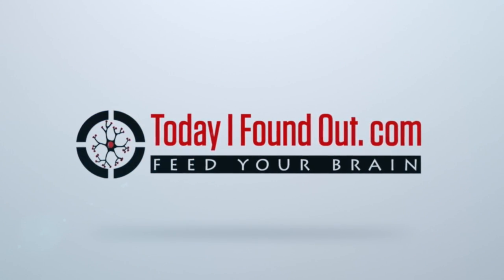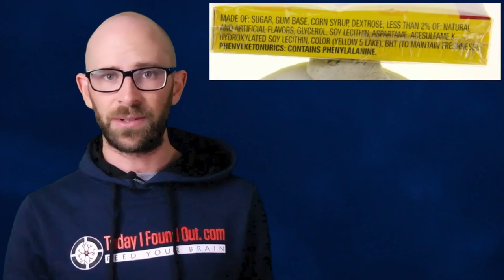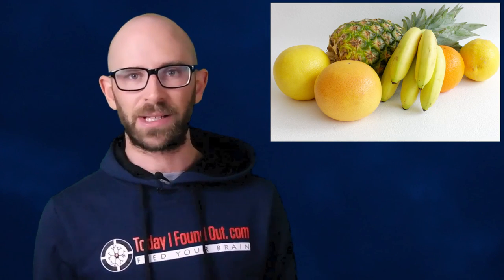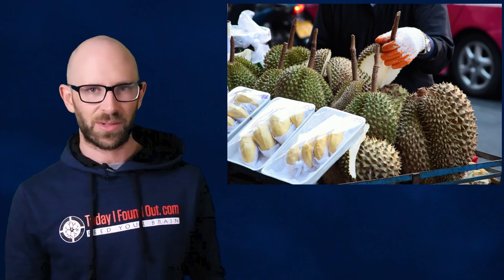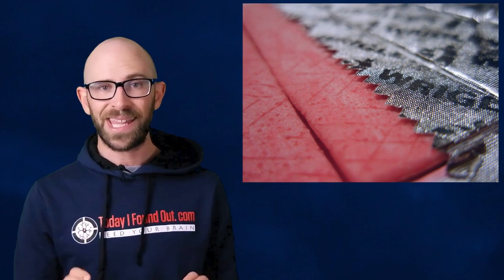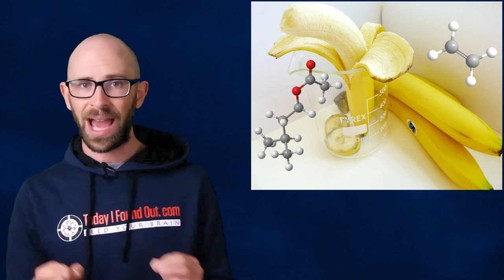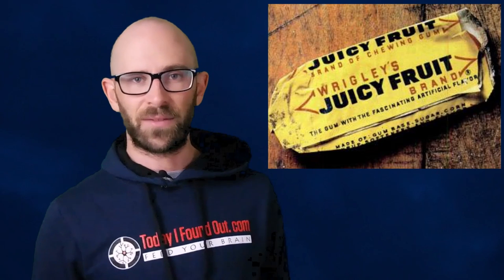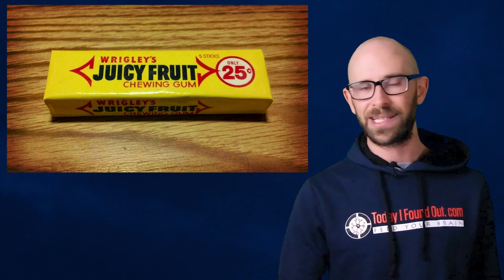What Exactly is the "Juice" in Juicy Fruit Gum?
In this video:

With a brand recognition rate somewhere close to 99% in the States, it’s pretty safe to say that almost everyone reading this has at least heard of Juicy Fruit gum, if not also chewed it at some point. The question we’re looking at today is- exactly what fruit is Juicy Fruit supposed to taste like and does it actually contain any dehydrated juice from that fruit?